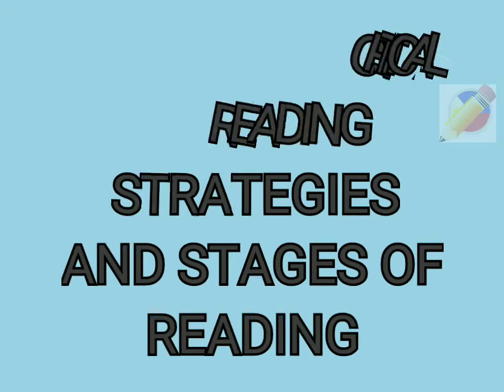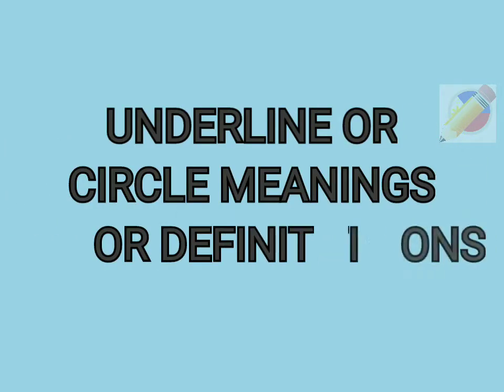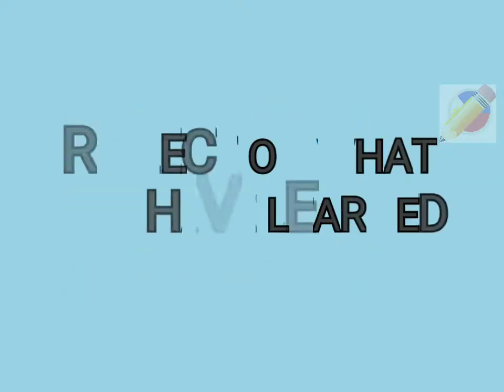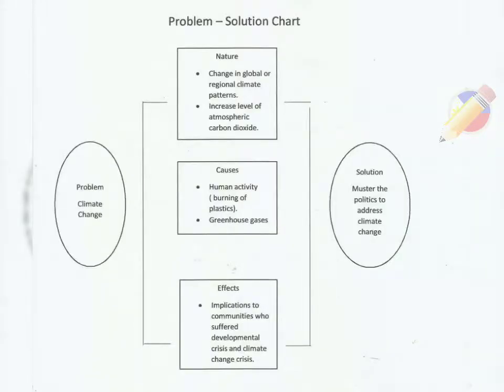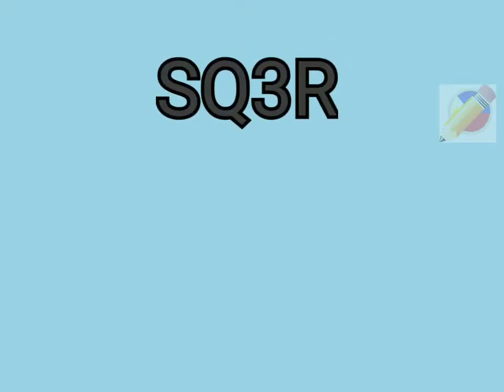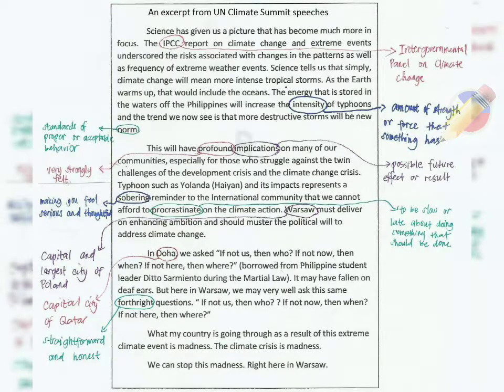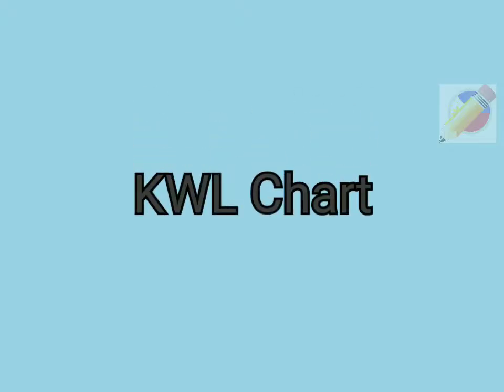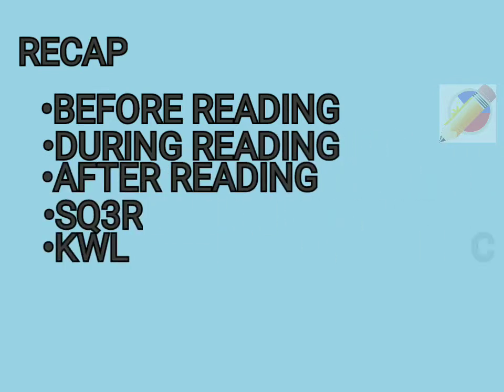Critical Reading Strategies